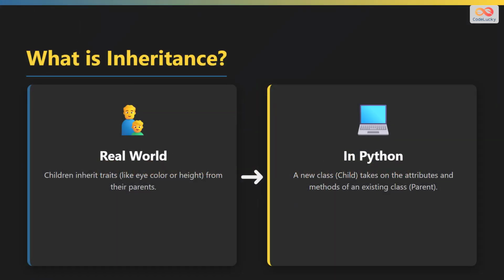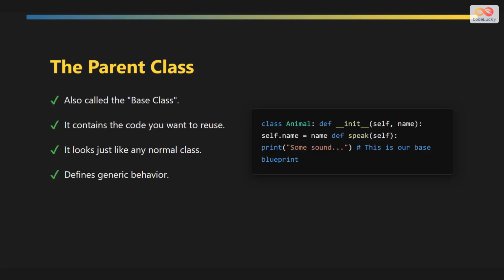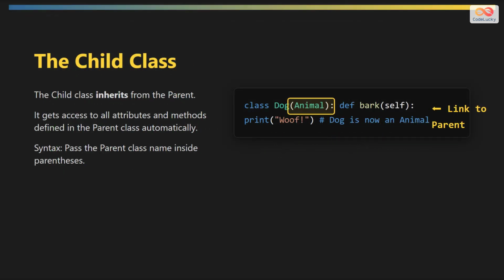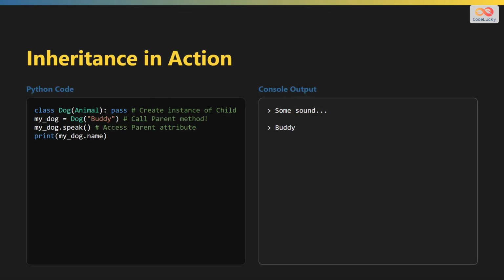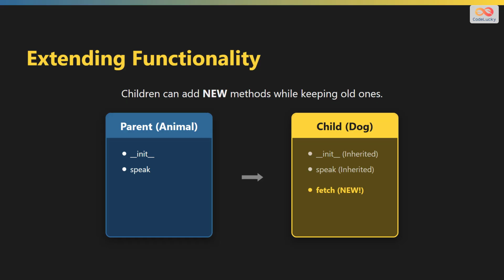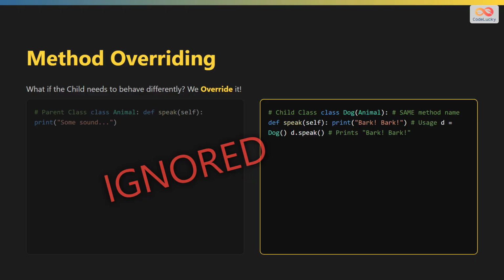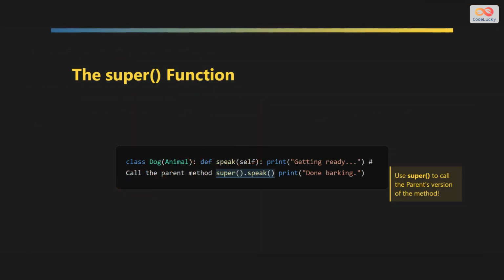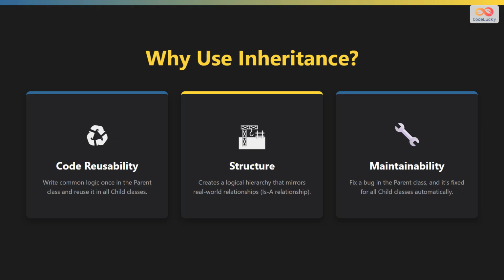Python Inheritance Explained: Master OOP & Code Reuse in 5 Minutes (2026)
Learn how to write cleaner, more efficient Python code using Inheritance! 🧬

In this beginner-friendly tutorial, we break down one of the core pillars of Object-Oriented Programming (OOP). You'll learn how to create Parent and Child classes, override methods, and use the super() function to extend functionality without rewriting code.

What you'll learn:
✅ What is Inheritance? (Real-world vs Code)
✅ Creating Base and Derived classes
✅ extending functionality with new methods
✅ Method Overriding for custom behavior
✅ The powerful super() function

Inheritance is essential for keeping your code DRY (Don't Repeat Yourself) and organized. Whether you're a complete beginner or looking for a refresher, this guide has you covered.

Chapters:
00:00 - Inheritance Explained
00:16 - What is Inheritance?
00:39 - The Parent Class
01:00 - The Child Class
01:22 - Inheritance in Action
01:43 - Extending Functionality
02:04 - Method Overriding
02:26 - The super() Function
02:48 - Why Use Inheritance?
03:12 - Summary
03:34 - Outro